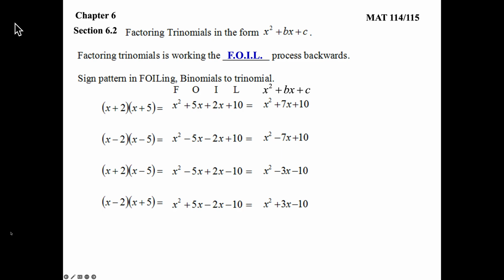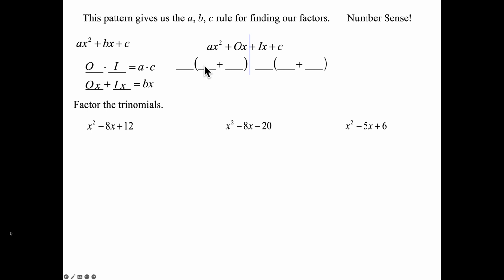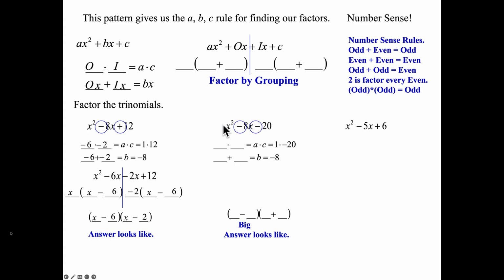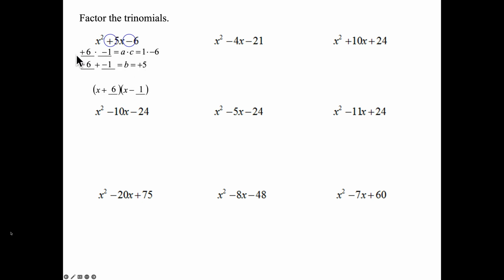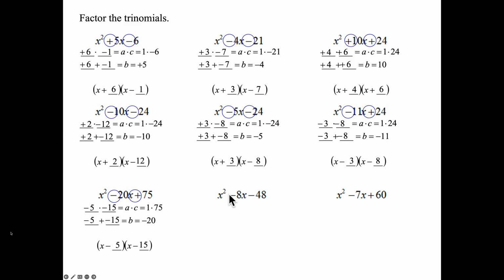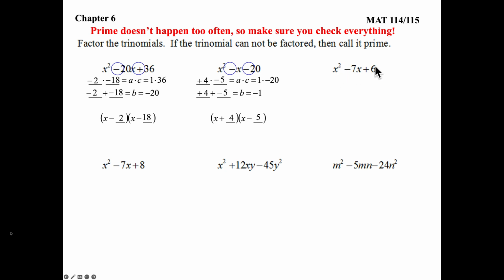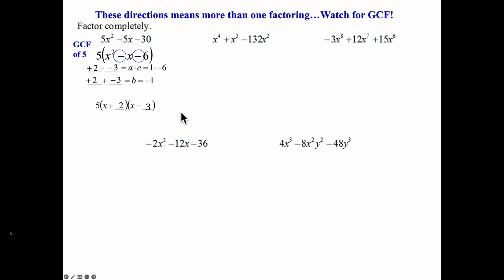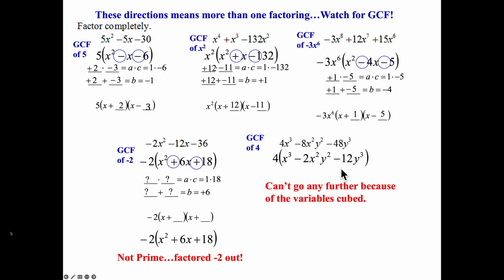MAT 114:5 6 2